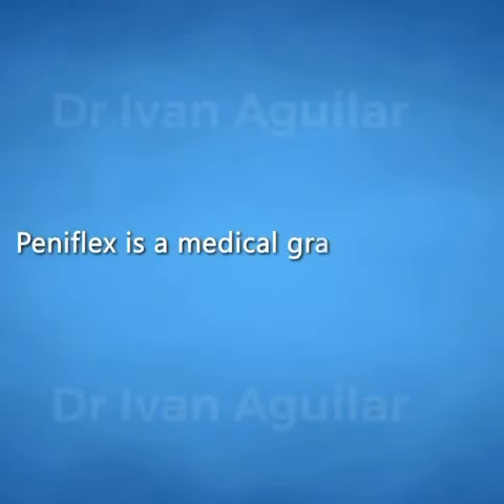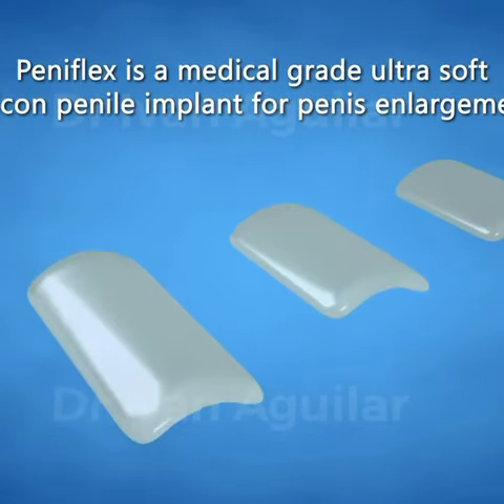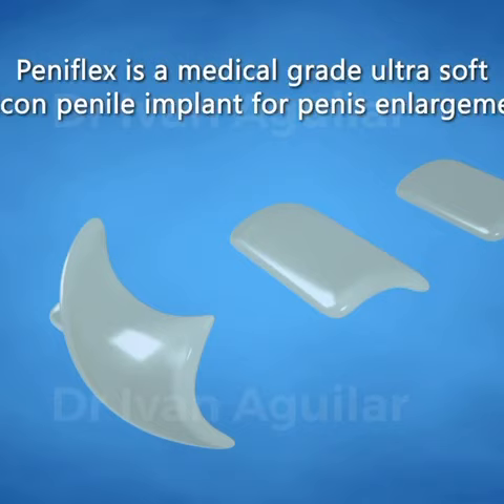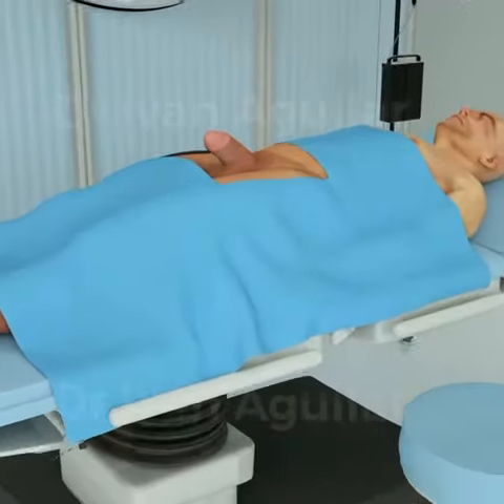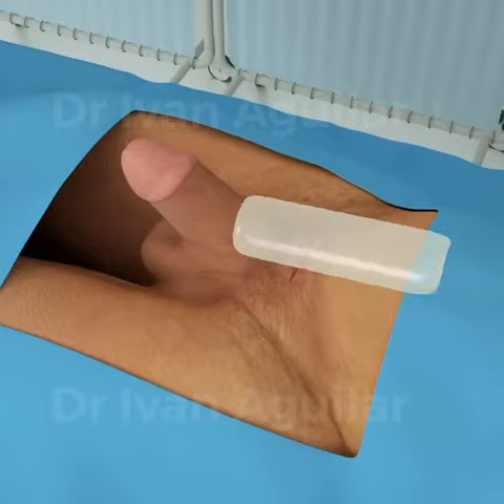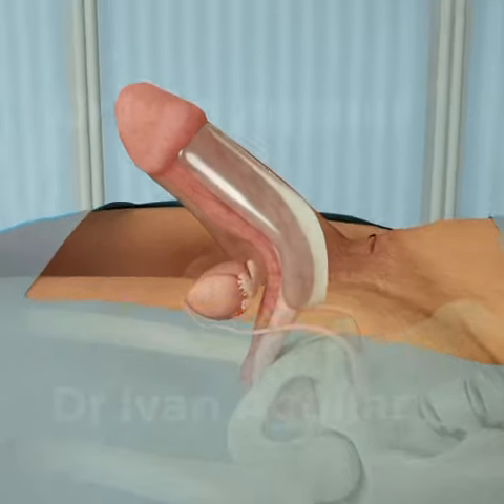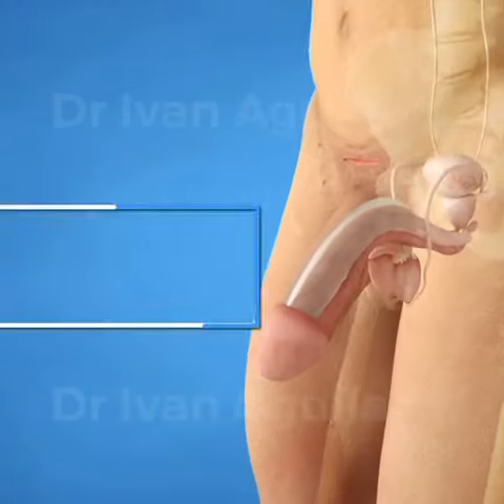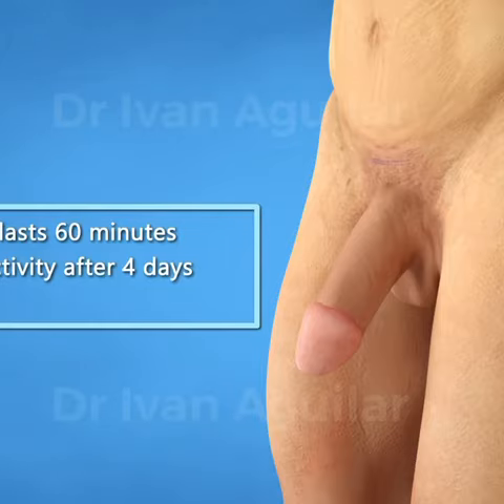Peniflex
Silicone Implant for Male Enhancement